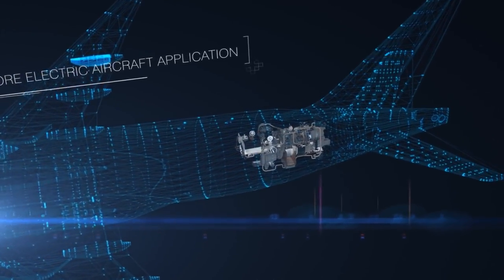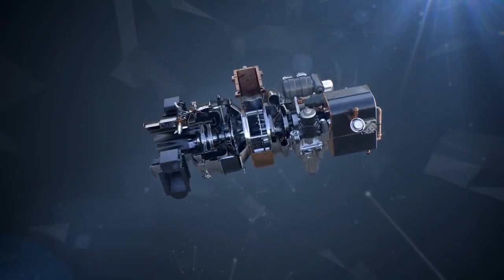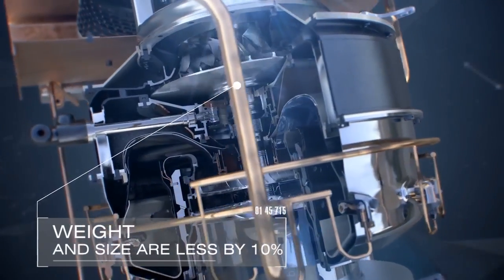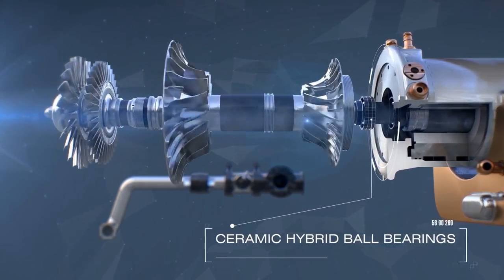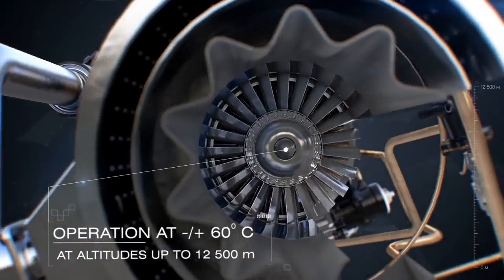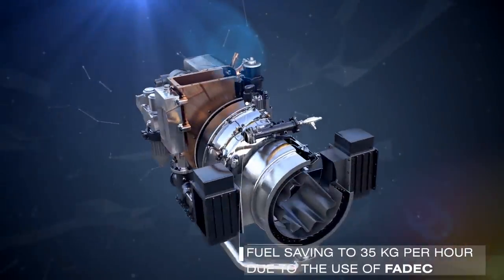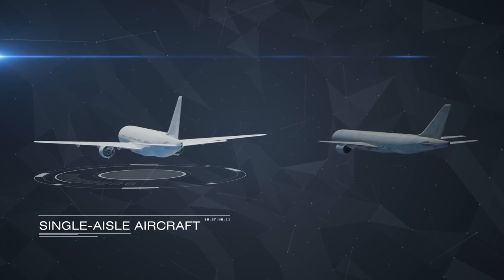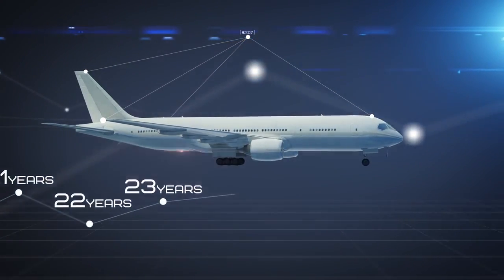Aviation Equipment Holding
Voice by Rick Freeman - Carolina Voice Overs
Commercial Voice Overs and Narration Production Services
Television Voice Overs
Voice Over Demos
Fast and Affordable - Quick Turnaround of Projects North Carolina Voice Overs
Rick Freeman, Voice actor in NC North Carolina Voice Overs Production